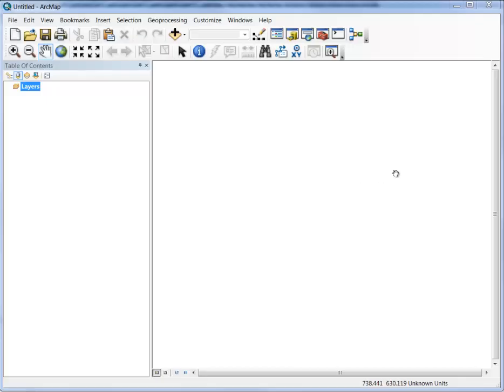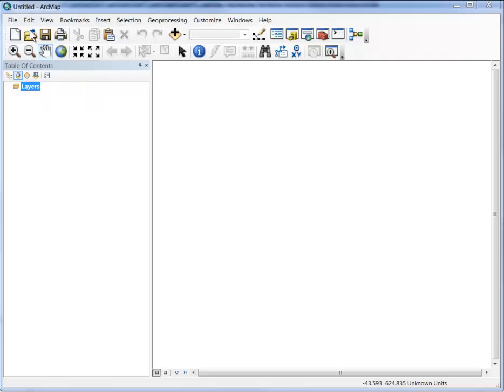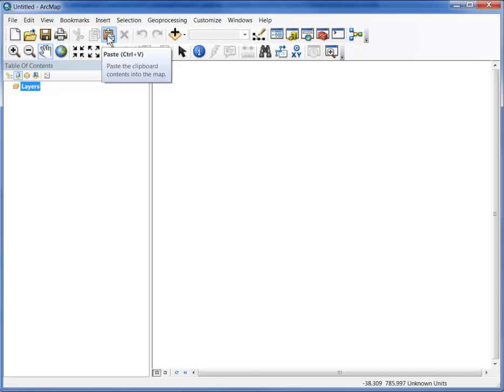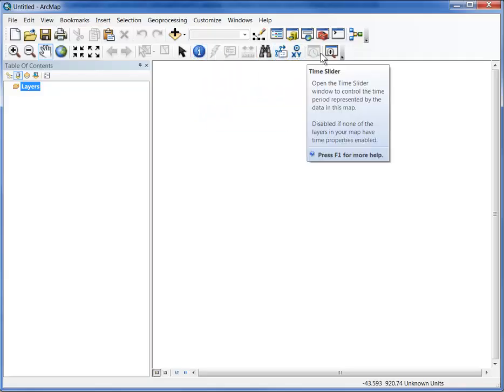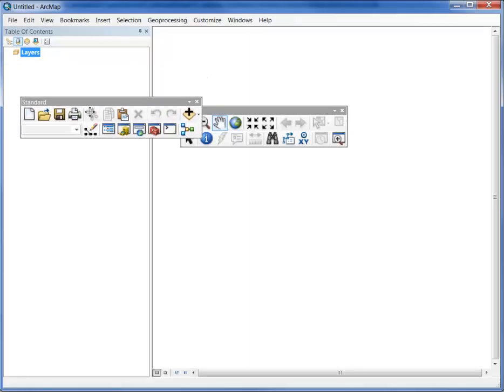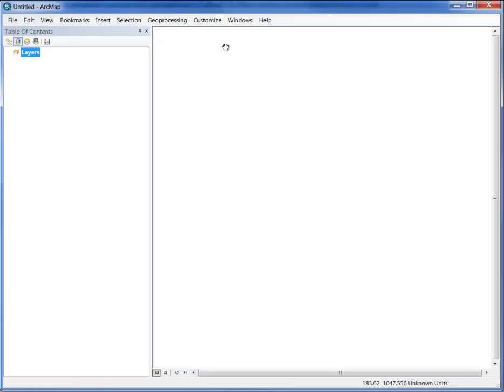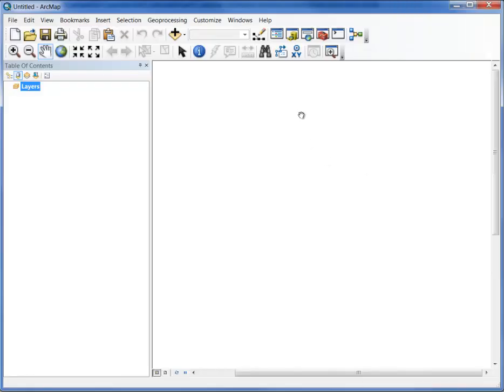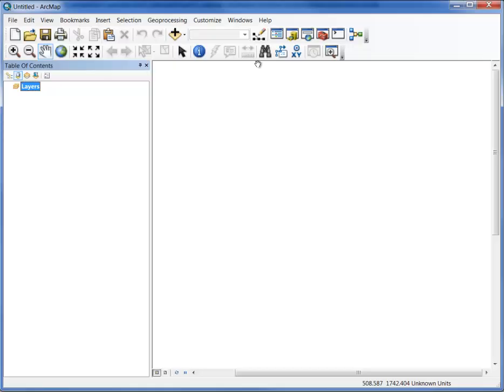Learning the ArcGIS Interface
Produced for the 7th grade classes at Dover Intermediate School in Dover, PA